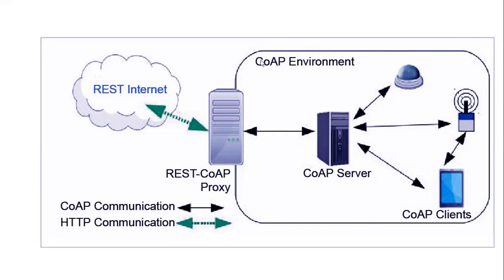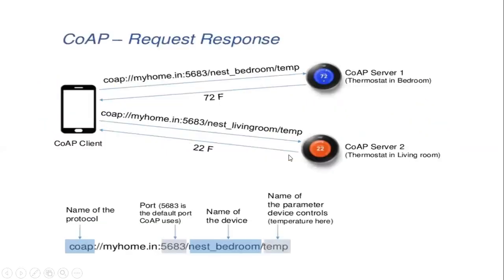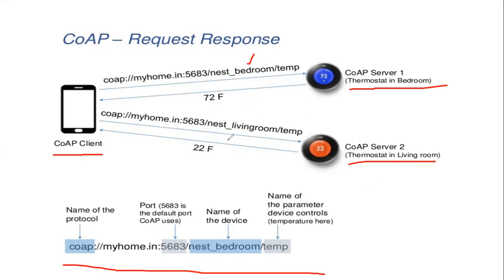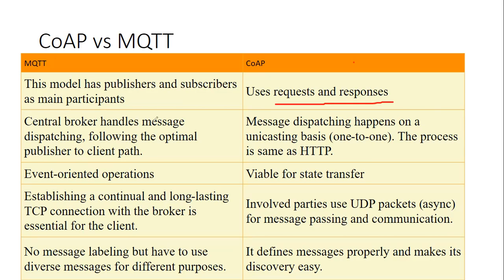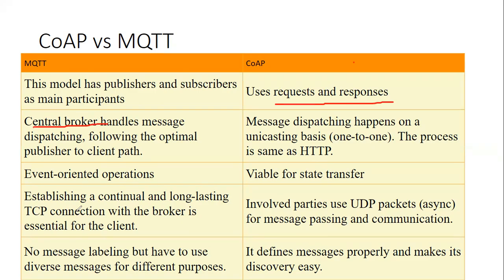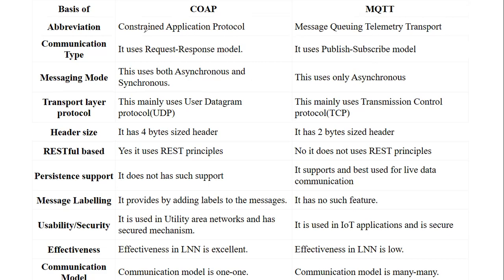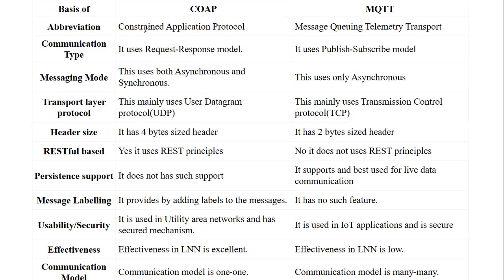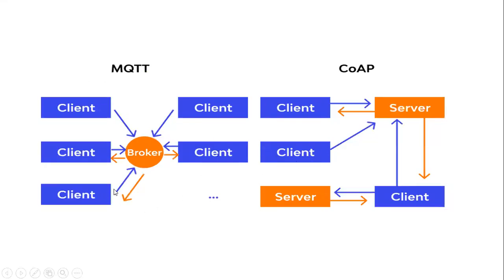IoT Protocol (CoAP) part 2